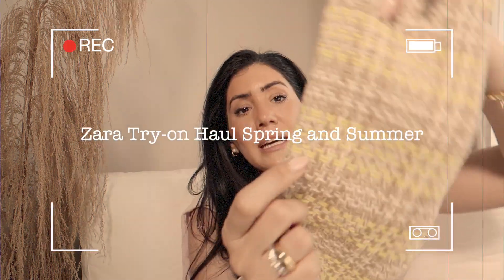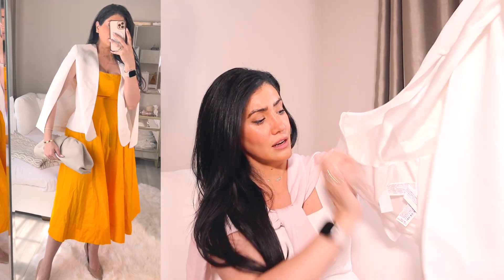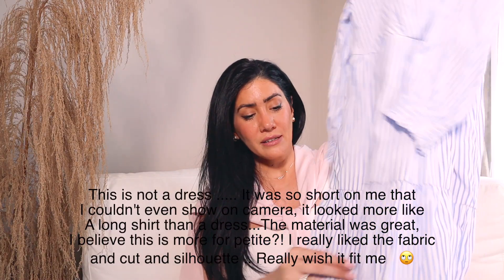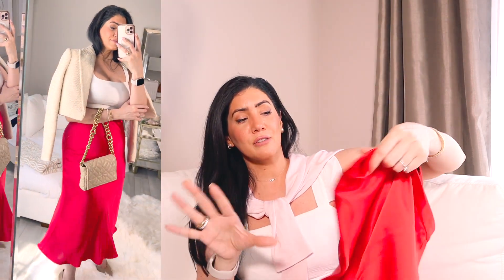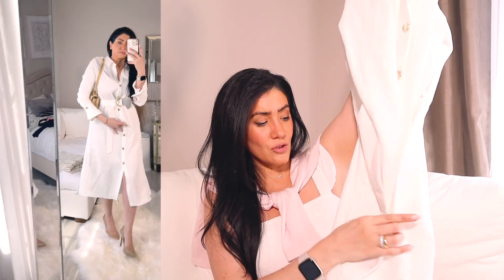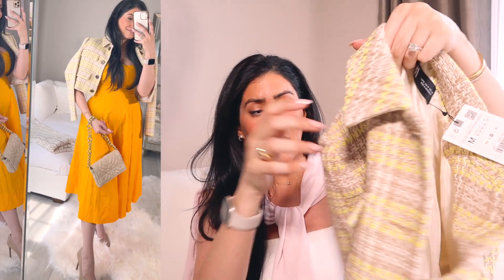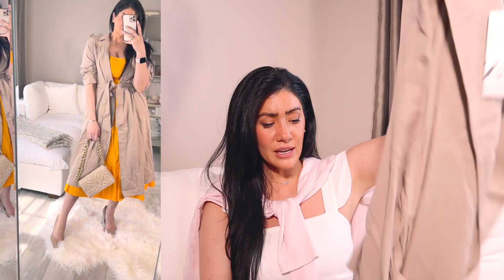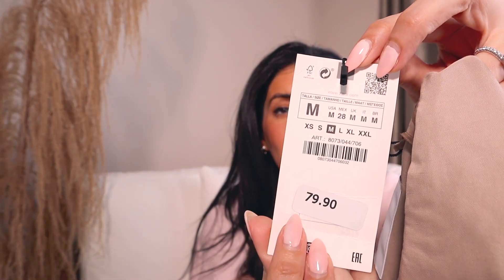ZARA HAUL SPRING SUMMER 2023 TRY ON HAUL | WHAT'S NEW IN ZARA SALE | BY SARV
Part 3 of Zara Haul Spring Summer 2023 Try on Haul | What's New in Zara SALE | Must-Haves | BY SARV

Hello everyone and welcome back to another video. Today's video is a Zara try-on Haul with some beautiful pieces I picked for Spring and even summer. I will show you what is new in Zara and review them.

Love Sarv

ZARA LINKS:
- FLUID SATIN EFFECT TOP
GREEN | 4437/042

- FLOWY SATIN PANTS
GREEN | 4437/050

- POPLIN TANK DRESS
ORANGE | 2711/554

- SATIN EFFECT MIDI SKIRT
PINK | 2718/965

- TEXTURED CROP BLAZER
MULTICOLORED | 2450/100

 - RUFFLED SATIN SHIRT
OYSTER WHITE | 3020/362

- MIDI DRESS WITH STRAPS
ECRU | 0264/025

- TEXTURED PLAID BLAZER
ECRU | 2703/119

- TEXTURED CROP BLAZER
BISCUIT | 2010/721

FOLLOW ME ELSEWHERE:
I N S T A G R A M: @fiftyshadesofstyle_bysarv
T I K T O K: bysarv
P I N T E R E S T:  fiftyshadesofstyle_bysarv
W E B S I T E: BYSARV.COM Coming soon...